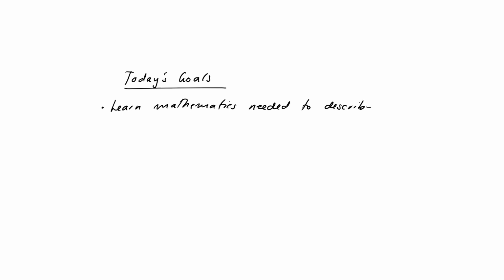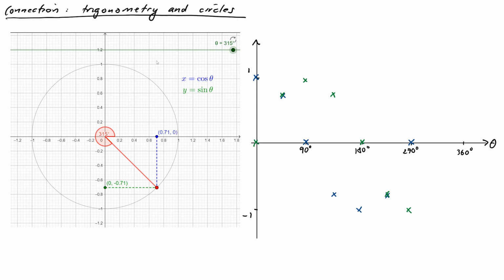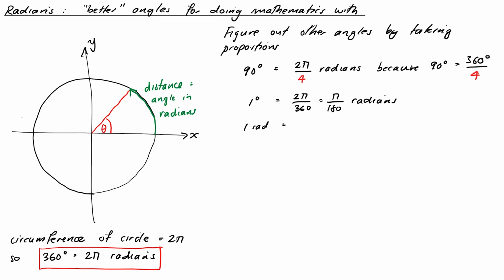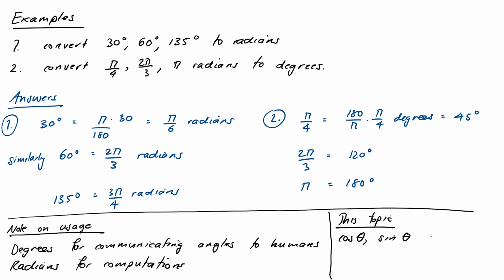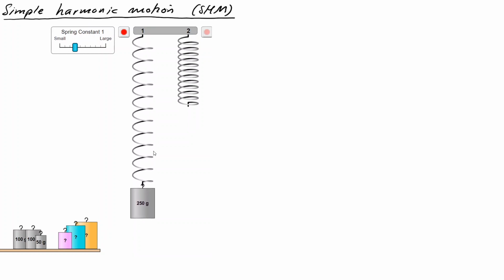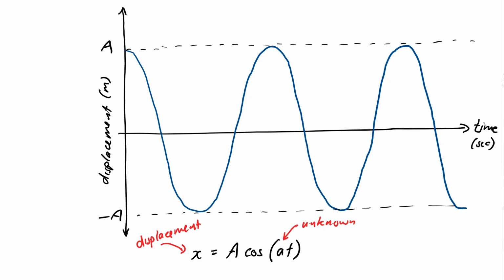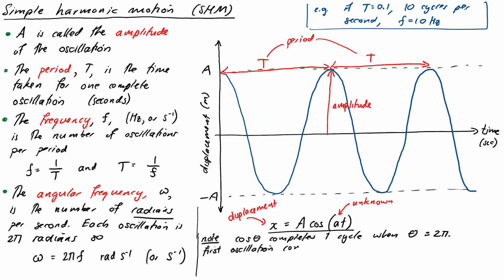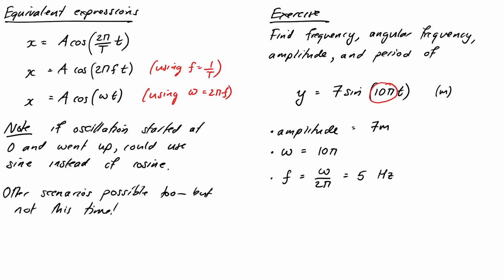Periodic motion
In this video we are going to learn the basics of how to describe periodic phenomena mathematically. In physics, this kind of motion is often called Simple Harmonic Motion (SHM). You'll learn how the sine and cosine functions work, how to convert angles between degrees and radians, and how to figure out quantities such as amplitude, frequency, period, and angular frequency from a mathematical description of the motion.